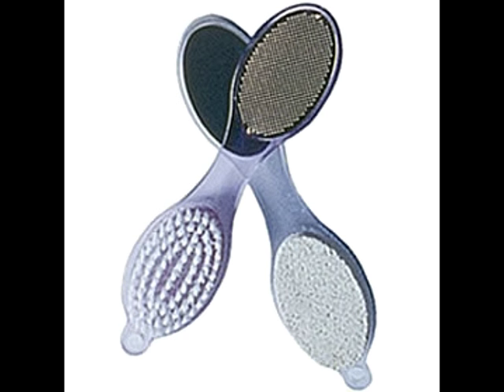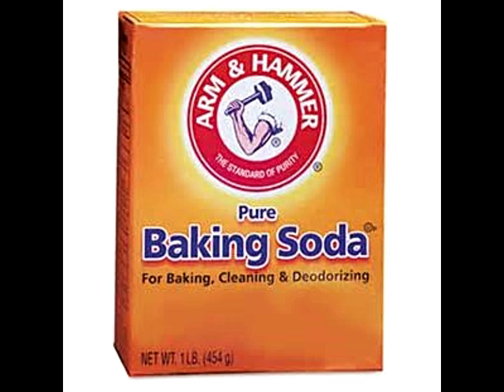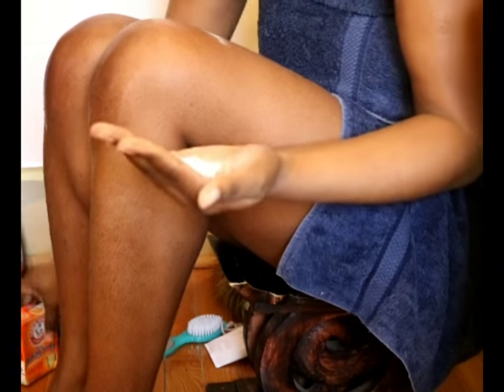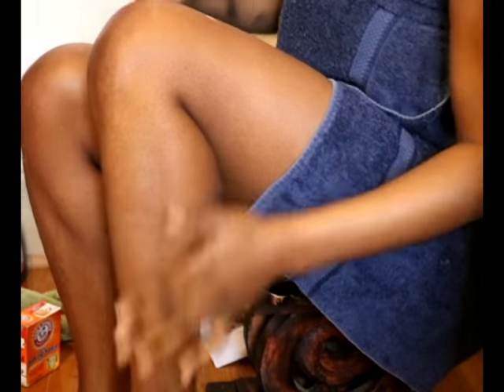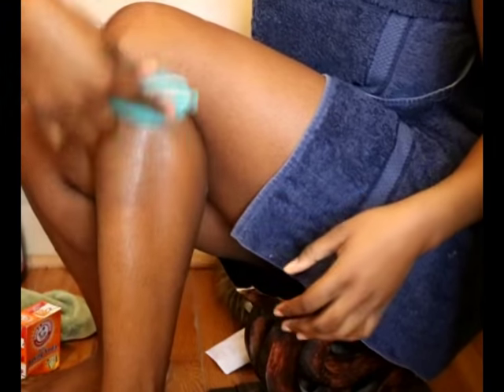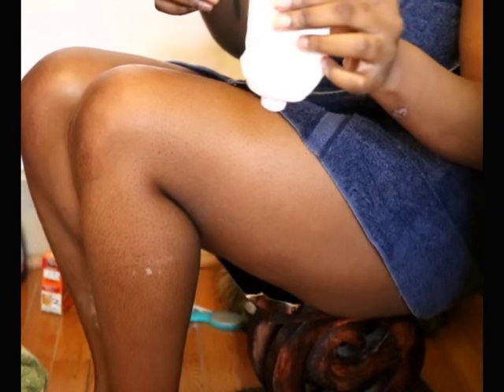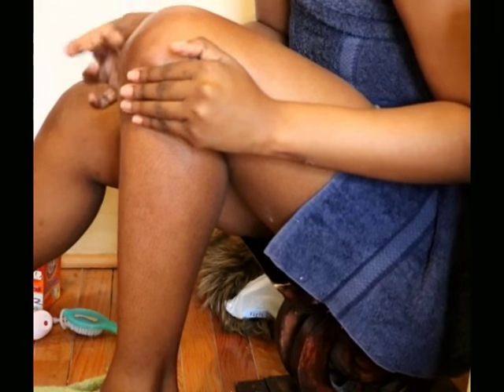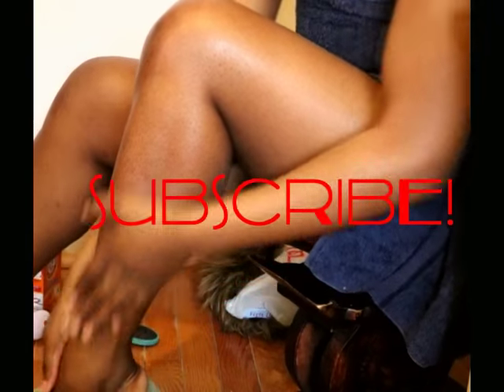How to Remove Dead Skin: How to Get rid of leg Scars. | BiContinental Life&Style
I do this a maximum of 3 times a week. If you have a soft brush you can do this daily.